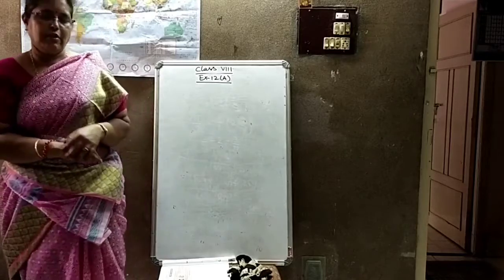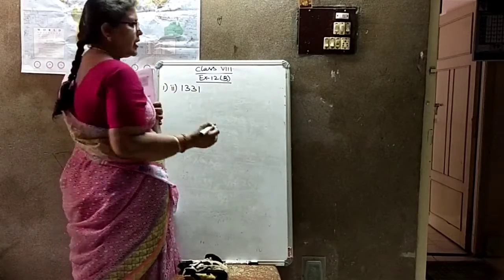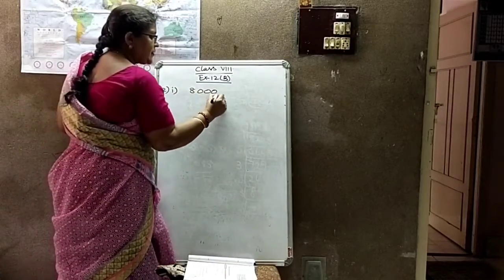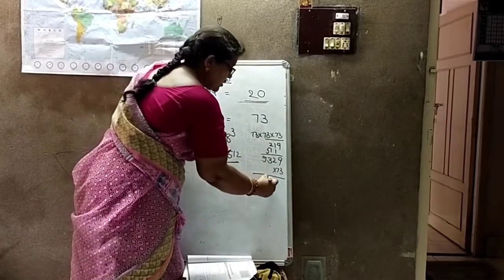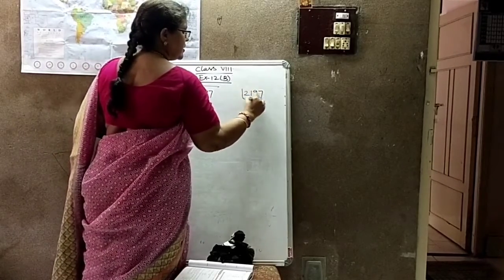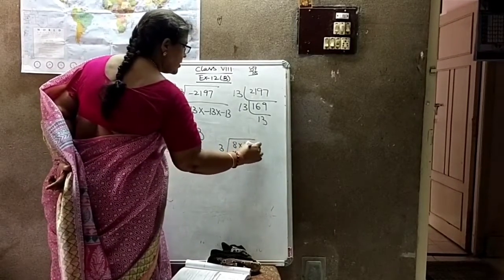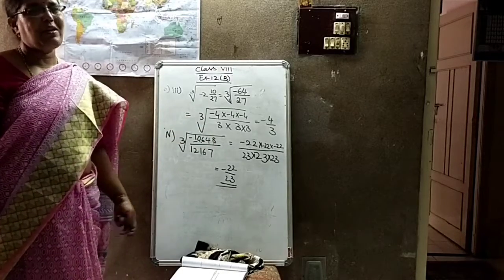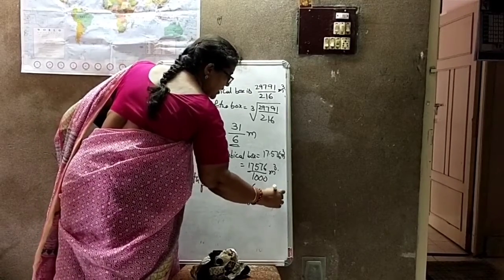8th maths for 31st date